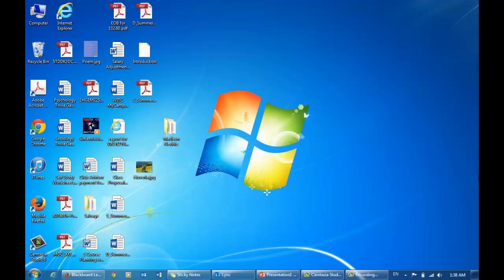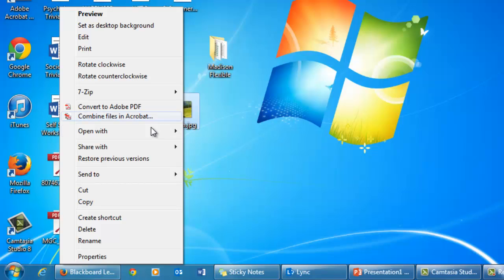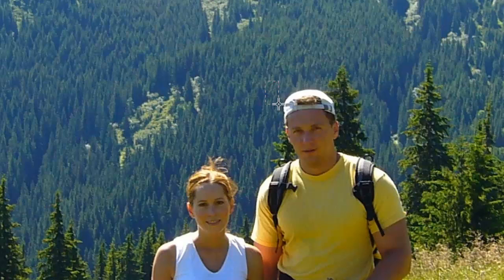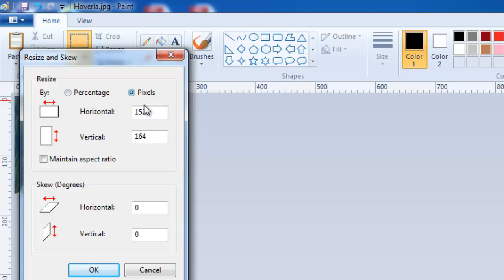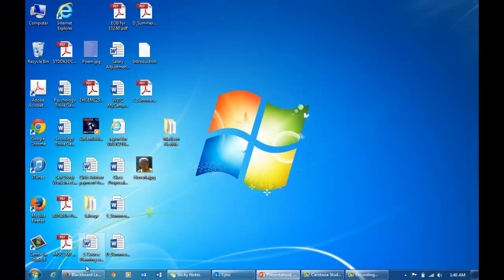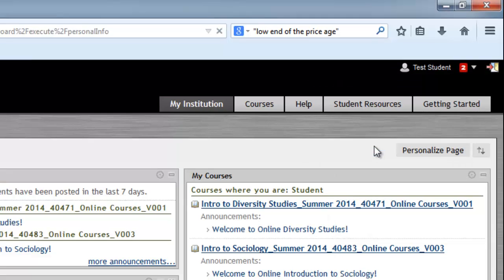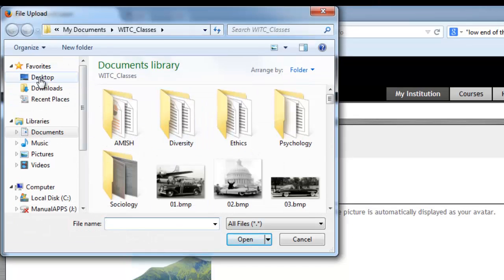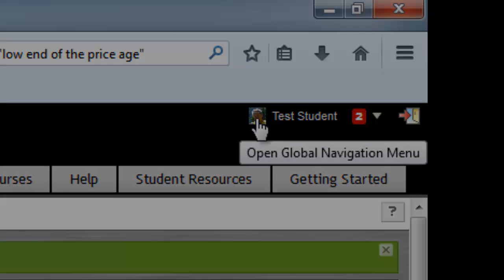Uploading an Avatar in Blackboard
This video describes how to use the new avatar feature in Blackboard discussion forums